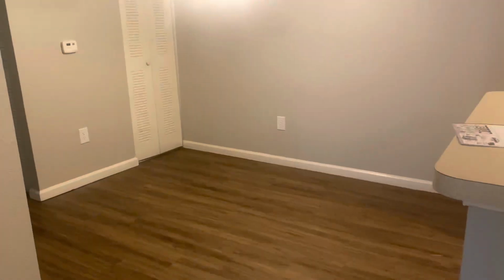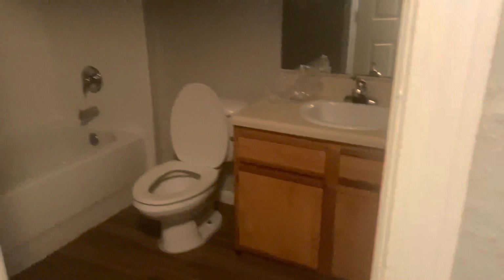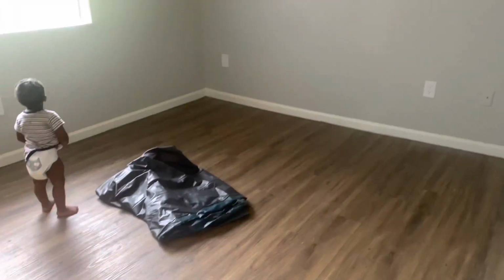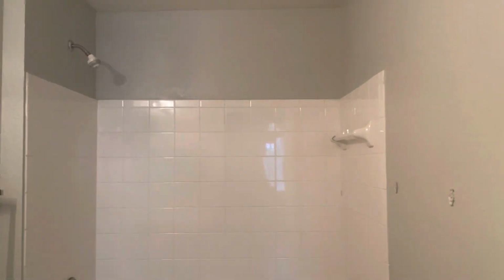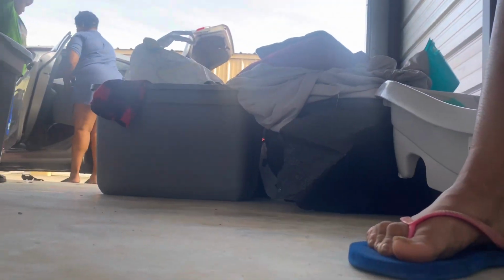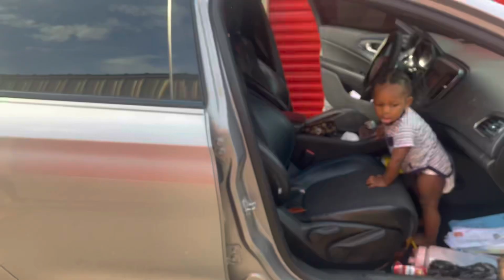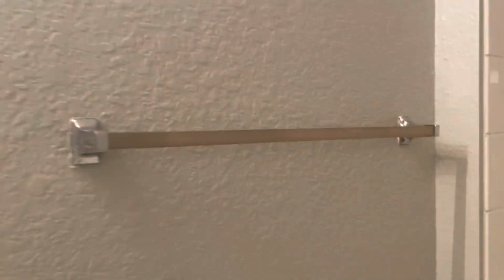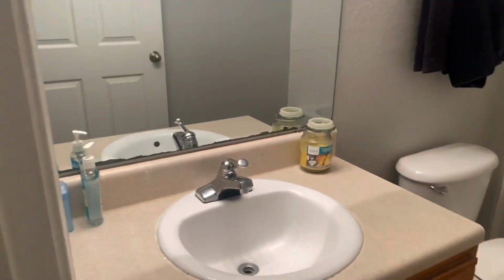Vlog |The First Part of moving with me Mickeia Dior